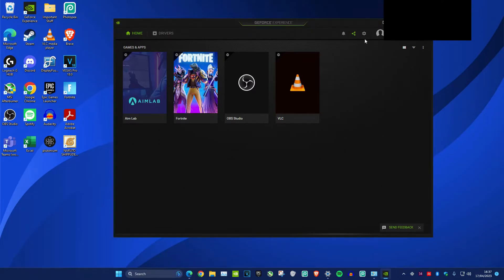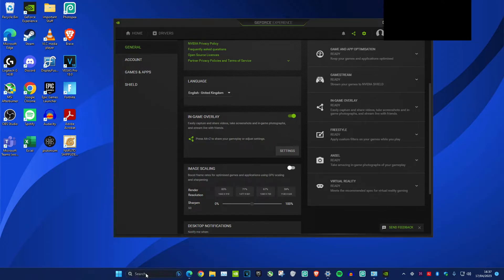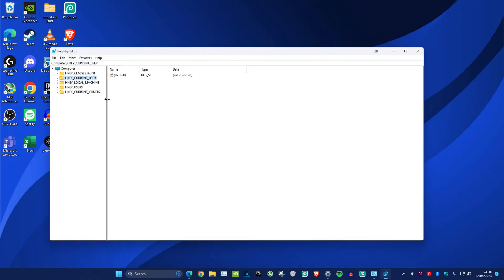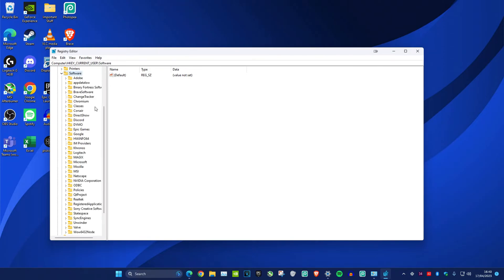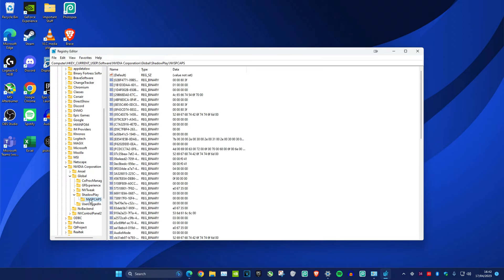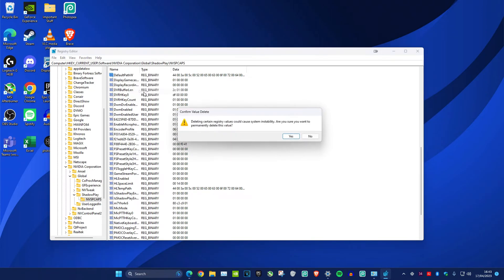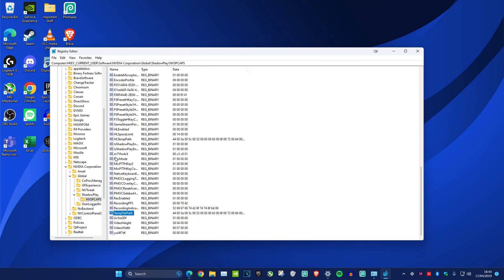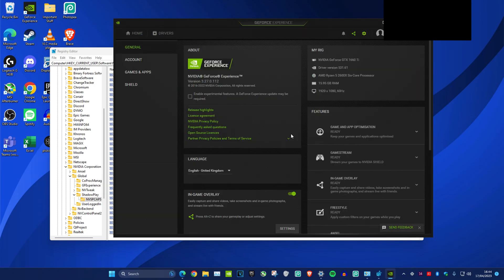How to fix Shadowplay not Saving / Recording clips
I'll be showing you How to fix Shadowplay not Saving / Recording clips or gameplay.

Geforce experience

Instant replay not saving clips geforce experience shadowplay not recording clips